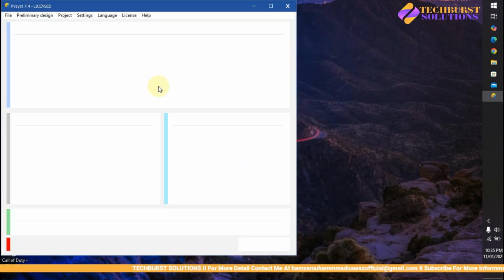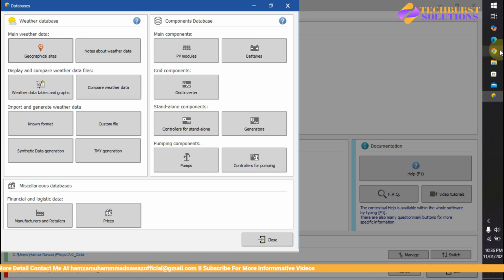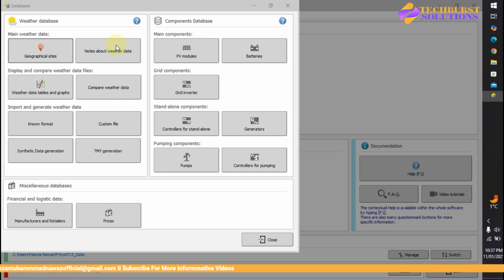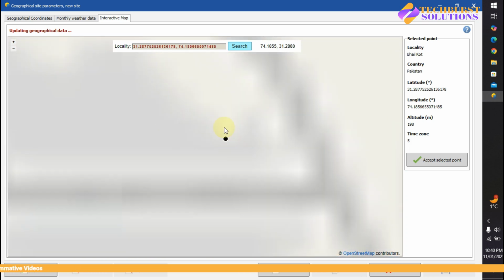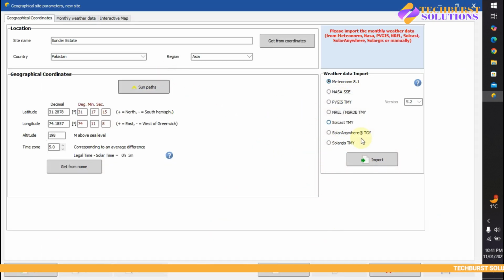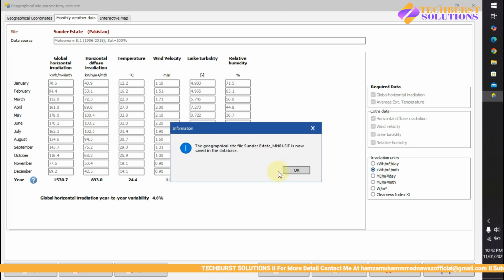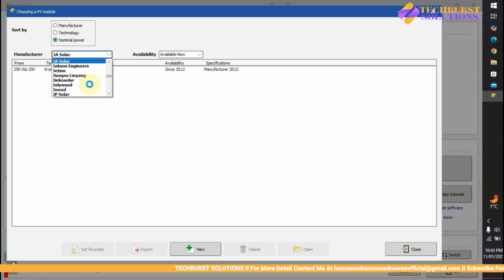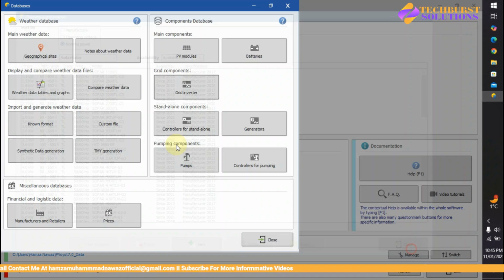How to Choose the Best Weather Database in PVSyst for Accurate Solar System Analysis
Selecting the right weather database is a critical step in designing and analyzing PV systems using PVSyst. In this tutorial, we’ll walk you through:

The importance of accurate weather data for PV system performance.
How to select and import weather files in PVSyst.
Commonly used weather databases like Meteonorm, NASA-SSE, and others.
Best practices for ensuring reliable solar simulations.
This step-by-step guide is perfect for beginners and professionals looking to optimize their solar PV designs. Watch now and level up your PVSyst skills!